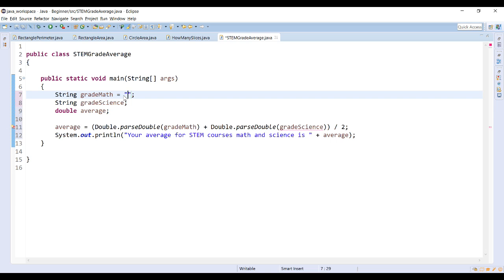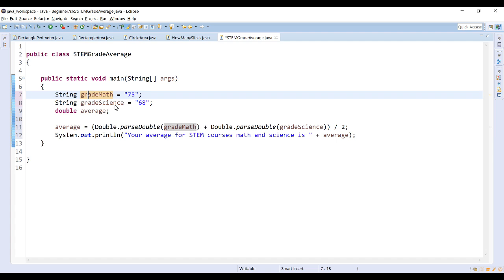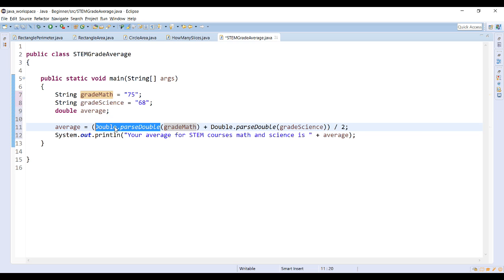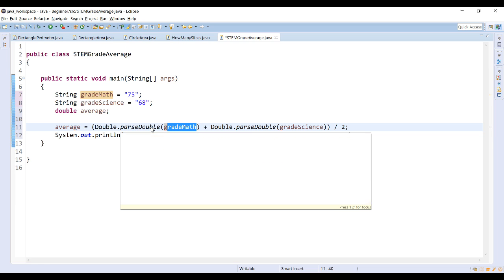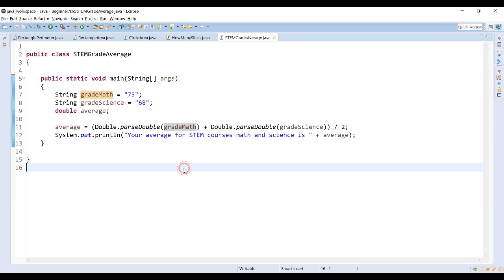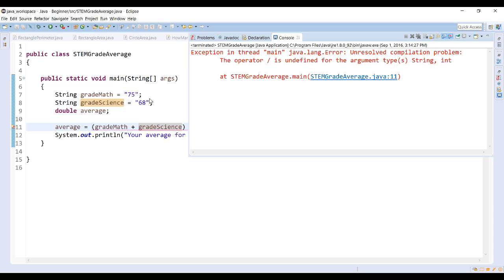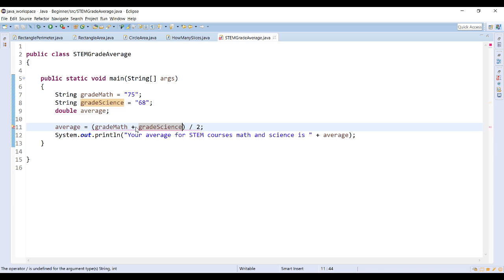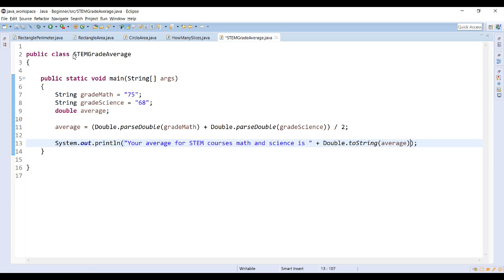Java - Variables - B3 - 02 - Converting Text and Numeric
A tutorial for converting between text and numeric data types.